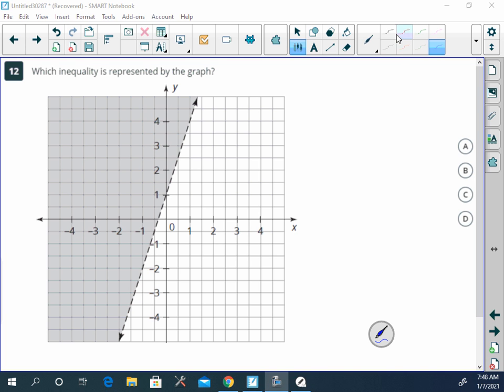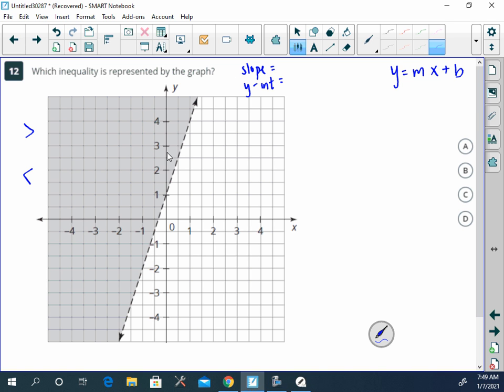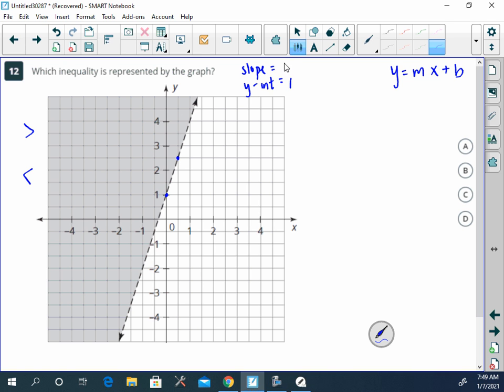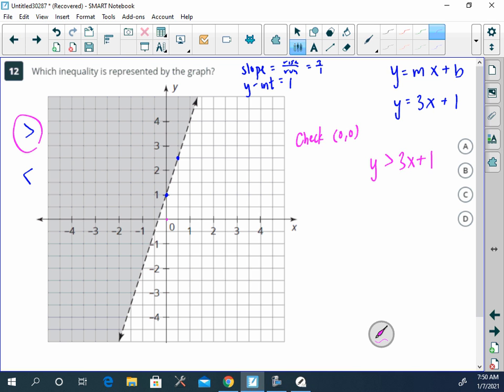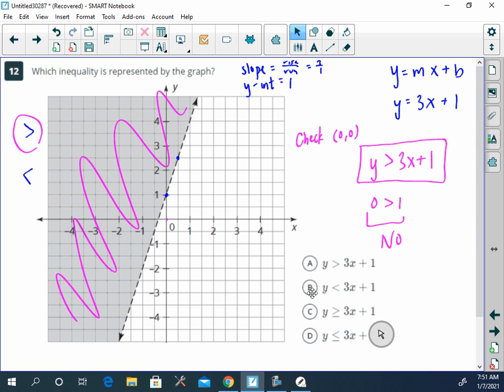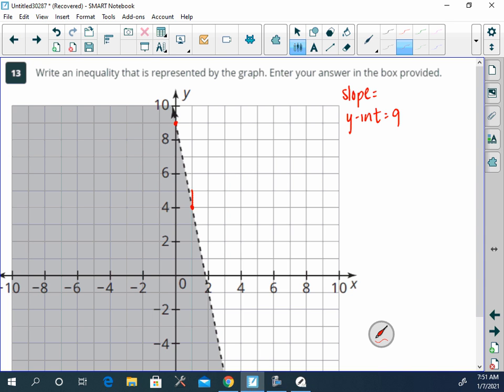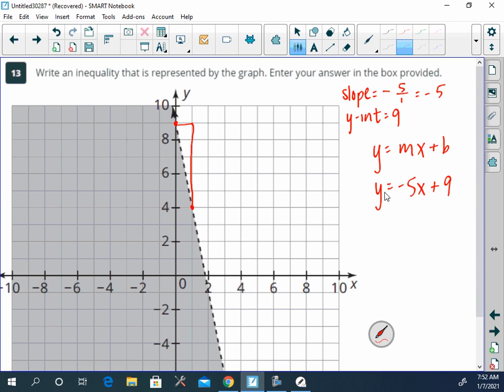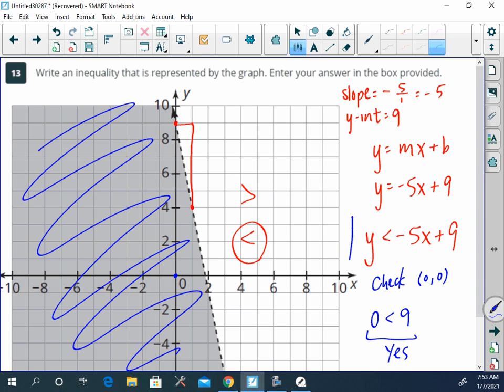M2T3 L1 3 Practice Test 12 13